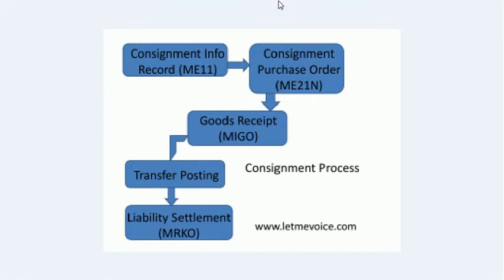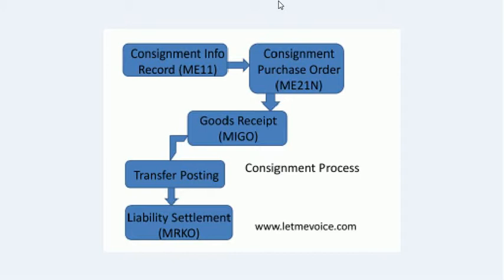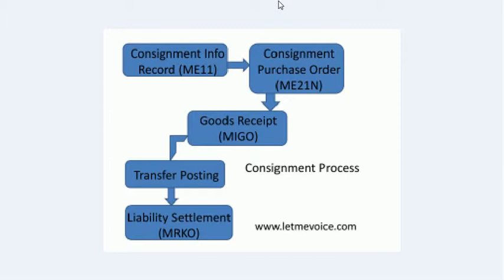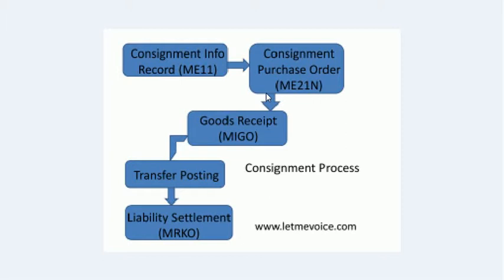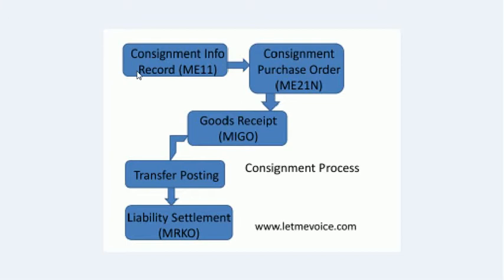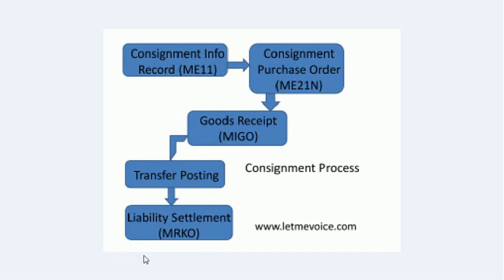Vendor Consignment Process in SAP MM | VIDEO # 5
This video is useful for conceptual understanding of Vendor Consignment Process